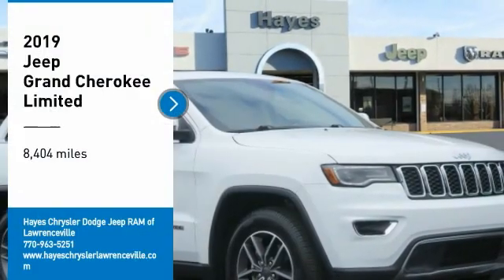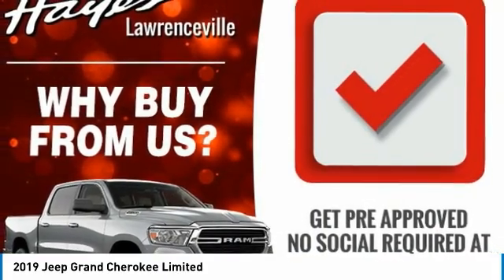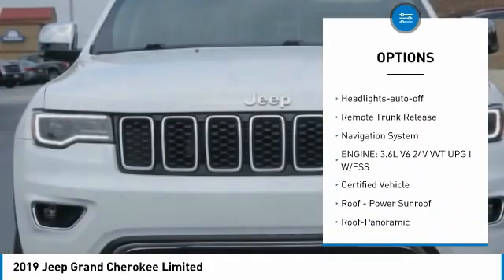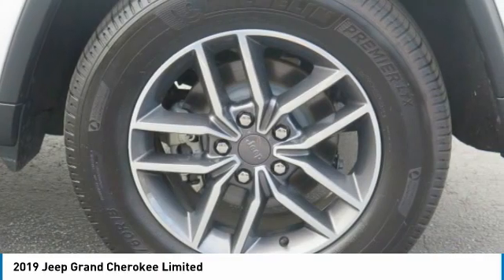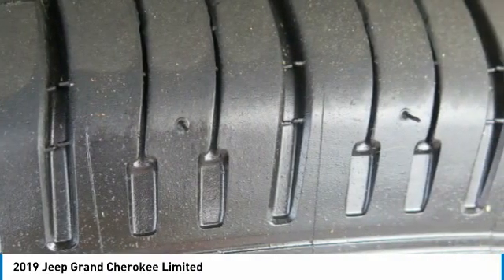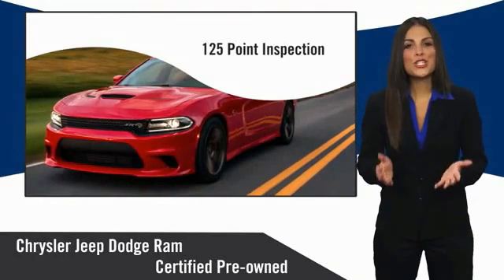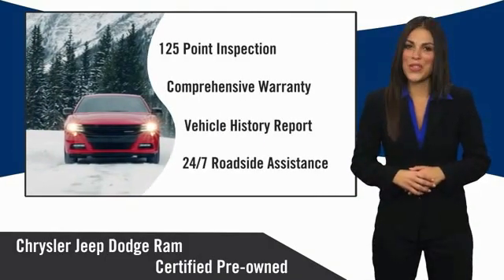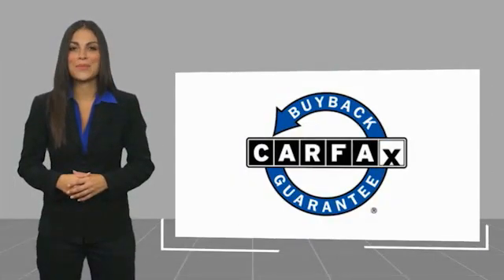2019 Jeep Grand Cherokee Lawrenceville GA 18803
2019 Jeep Grand Cherokee Limited

LUXURY GROUP II !!!  GREAT COLOR COMBO !!!  2019 Jeep Grand Cherokee Limited 3.6L V6 24V VVT 8-Speed Automatic RWD Odometer is 14482 miles below market average!brbr506 Watt Amplifier, Active Noise Control System, Auto High Beam Headlamp Control, Bi-Xenon High-Intensity Discharge Headlamps, Cargo Compartment Cover, Clean CarFax, Dual-Pane Panoramic Sunroof, Front LED Fog Lamps, Heated Second Row Seats, Leather Trimmed Seats w/Perforated Inserts, LED Daytime Running Headlamps, Luxury Group II, One Owner, Power Tilt/Telescope Steering Column, Premium Alpine Speaker System, Quick Order Package 2BH, Rain Sensitive Windshield Wipers, Ventilated Front Seats. Certified. FCA US Certified Pre-Owned Details:brbr  * Powertrain Limited Warranty: 84 Month/100,000 Mile (whichever comes first) from original in-service datebr  * Limited Warranty: 3 Month/3,000 Mile (whichever comes first) after new car warranty expires or from certified purchase datebr  * Includes First Day Rental, Car Rental Allowance, and Trip Interruption Benefitsbr  * 125 Point Inspectionbr  * Transferable Warrantybr  * Warranty Deductible: $100br  * Roadside Assistancebr  * Vehicle Historybrbrbr19/26 City/Highway MPG CARFAX One-Owner. Clean CARFAX.